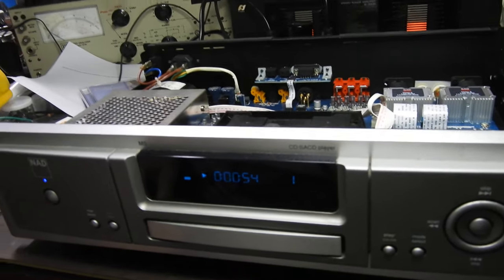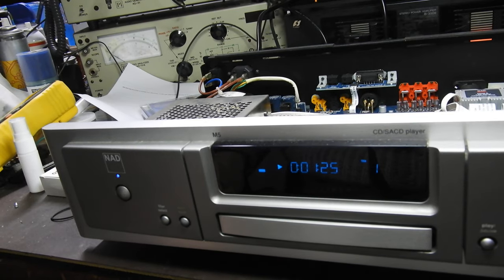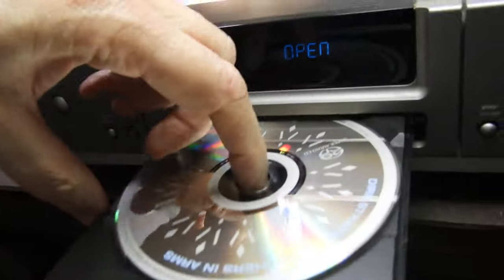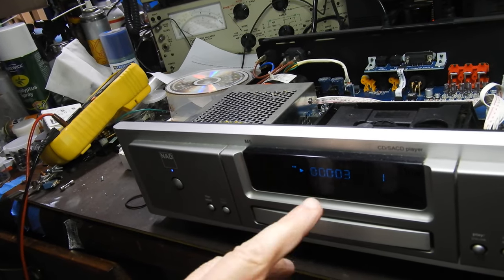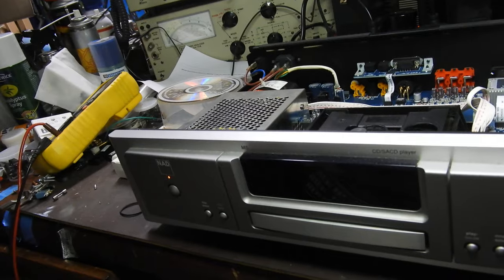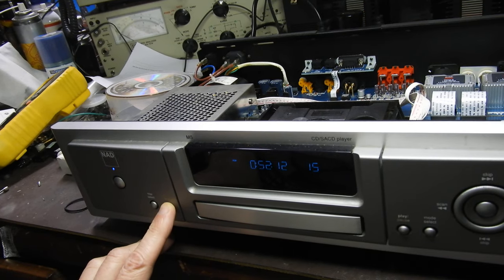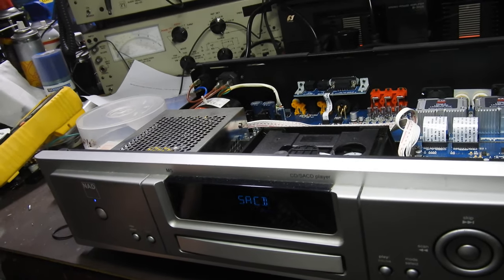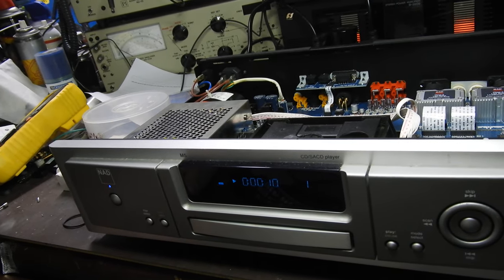NAD M5 SACD / CD player half fixed (still needs to be power cycled to work)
I received this unit with the description that it does not play SACDs.
Which it did not, but also it needed to be power cycled to work as a normal CD player. From cold boot it would mute music every few seconds and spin CDs at a speed which looked greater than that required to spin SACD, let alone normal CD.
After replacing the laser mechanism (SonyKMH-313AAA) it started reading SACDs and belt replacement helped it load them faster and read them more reliably, for sometimes they did not load properly and you would get "no disc" message.
The next step is re-capping. I have found since making this video that small value capacitors made by Nippon Chemi-con for some small no-name Chinese brand often leak and have high ESR value in this M5 model.
This however takes several hours to do because there is a lot of them on both Power Supply board and on the Audio board ;-(